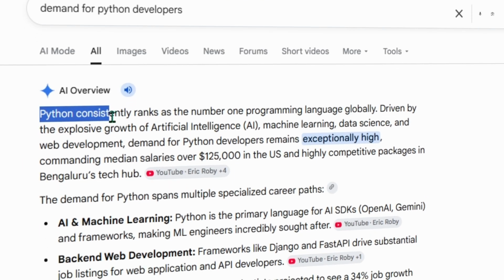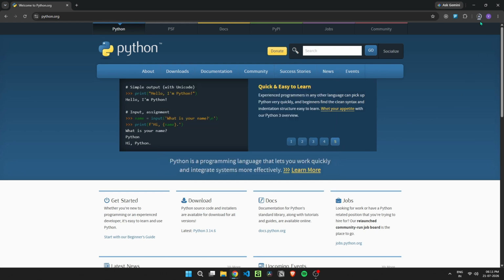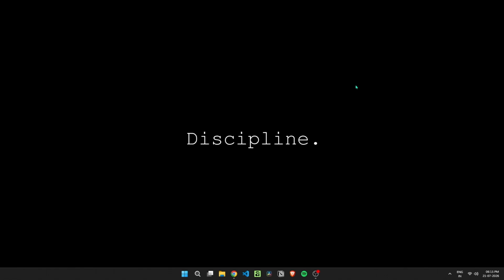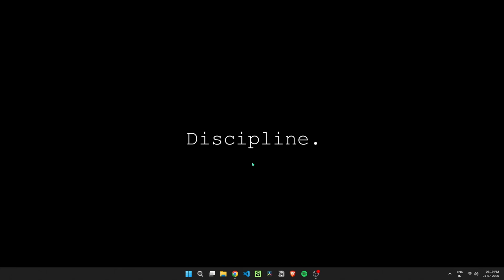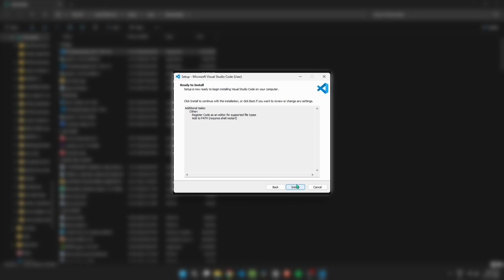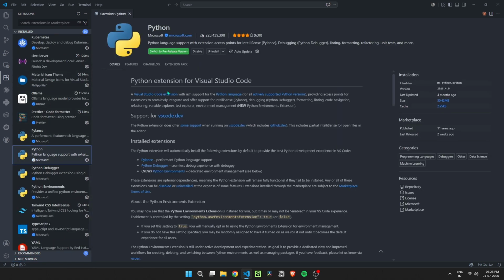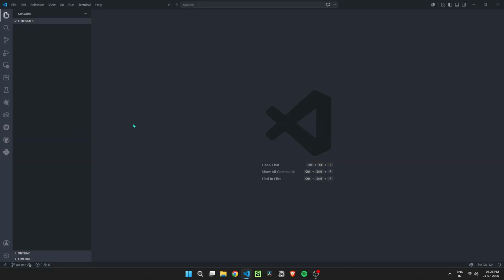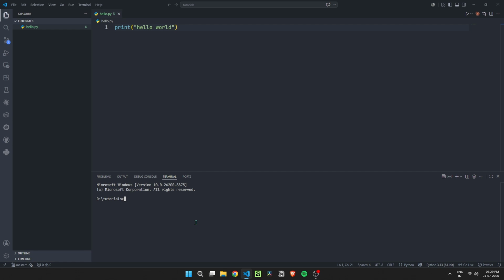#1 - Python Installation and VSCode Setup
🔥 Still sharing long, ugly URLs? What if AI could transform them into smarter, cleaner, and more powerful links in seconds?

Shortify – the next-generation URL shortener built with AI-powered features to make link sharing faster, smarter, and more effective.

Whether you're a creator, marketer, developer, entrepreneur, or someone who shares links daily, Shortify helps you create professional-looking links while leveraging AI to improve your workflow.

With ❤️ From Yahya